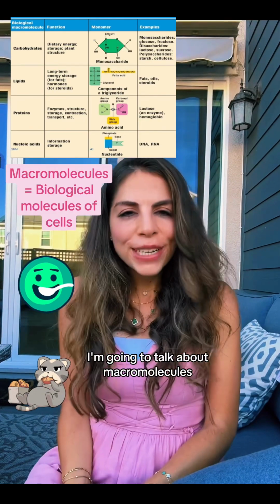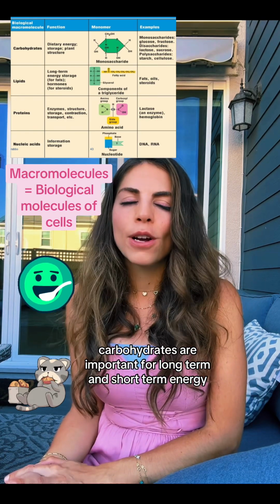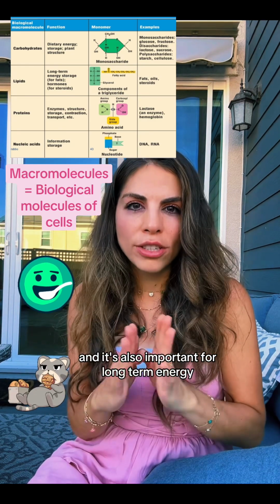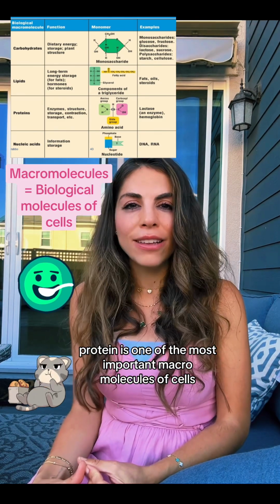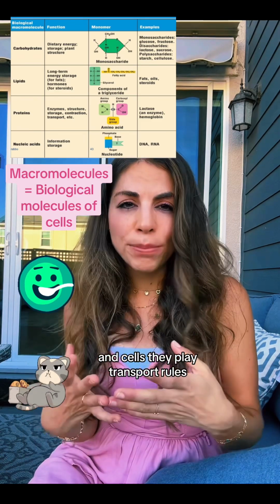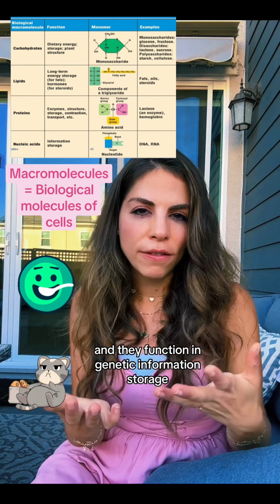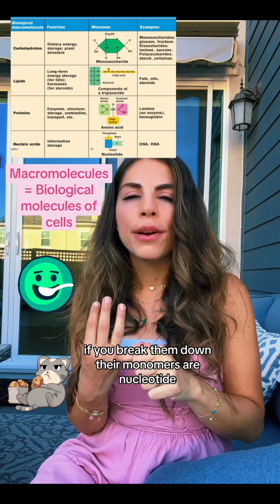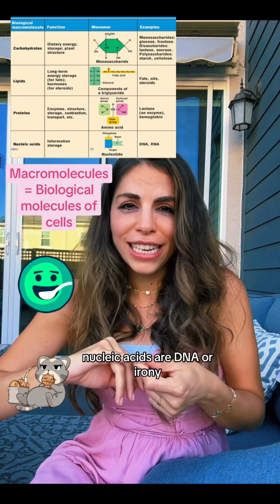Macromolecules biological molecules